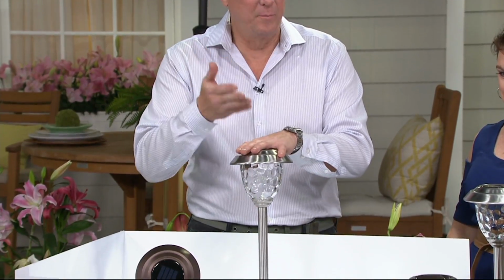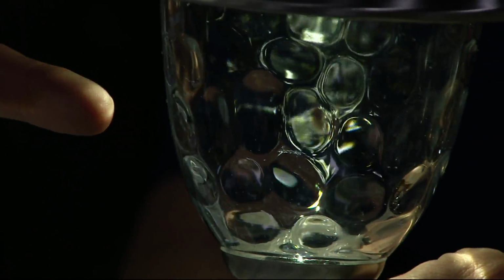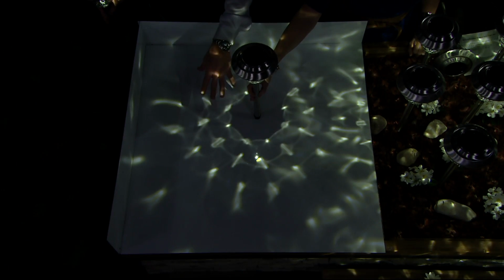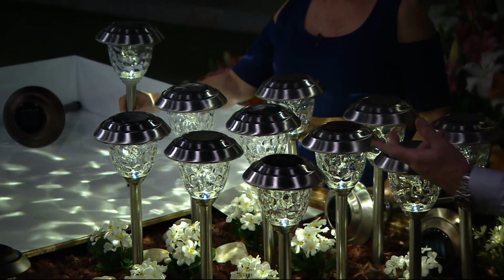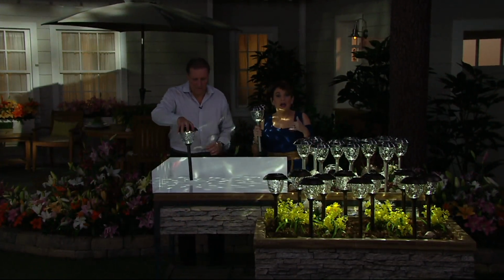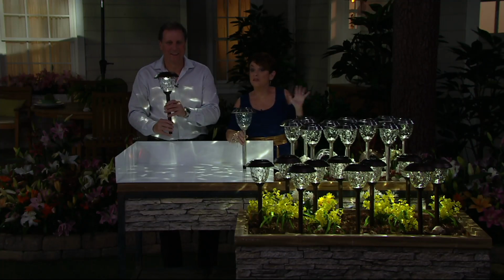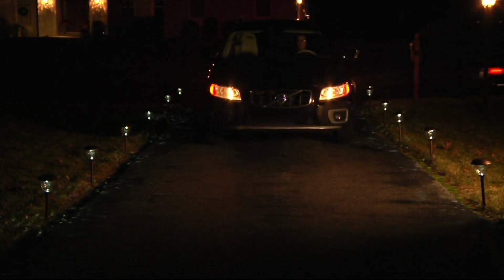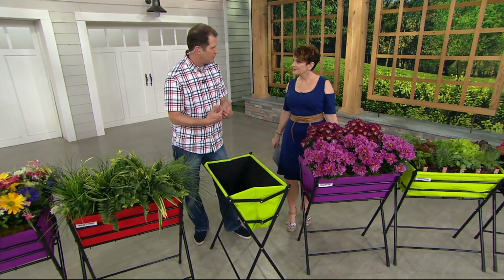Paradise 10-piece Solar Light Set on QVC